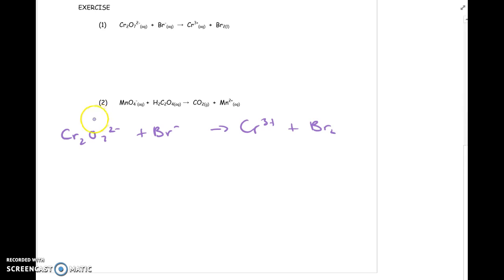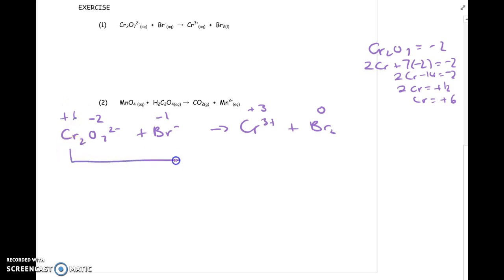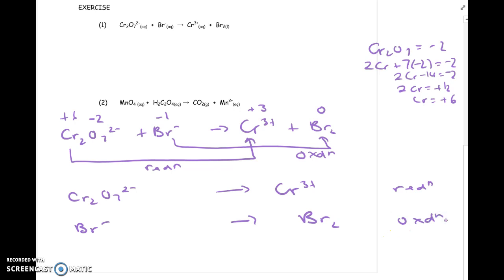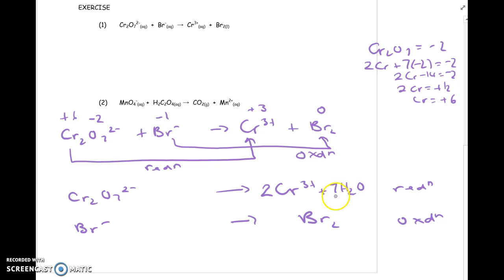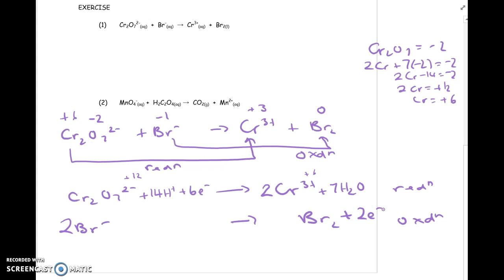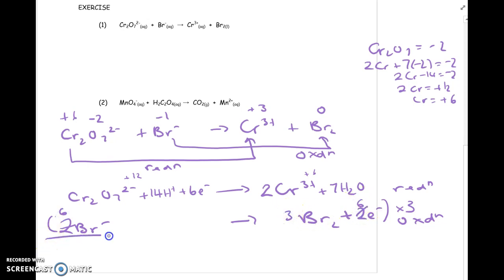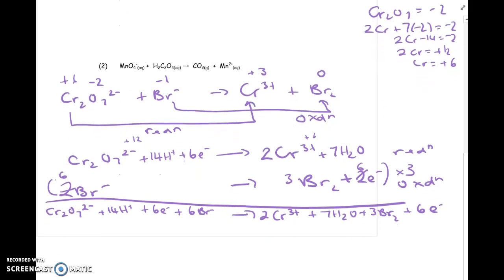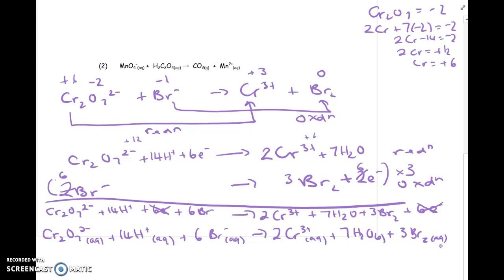ion-electron method example 1